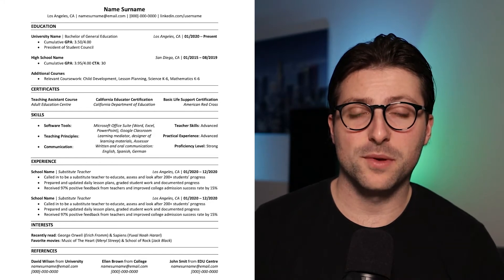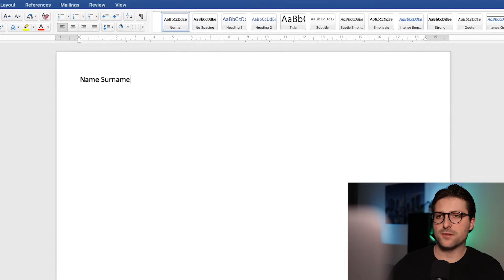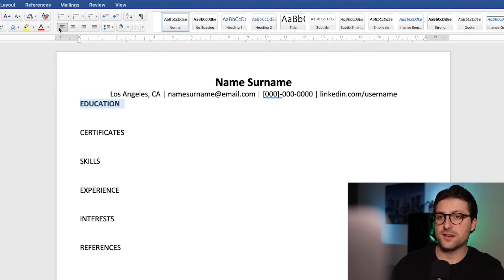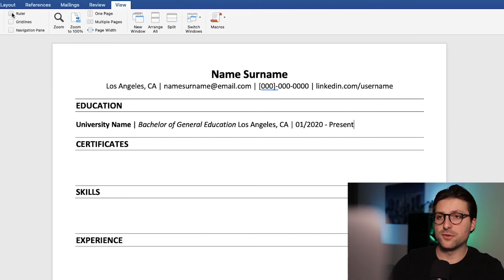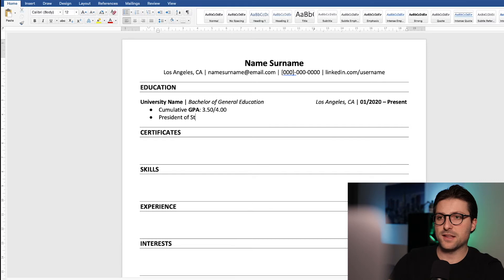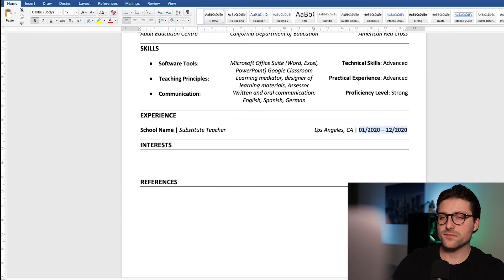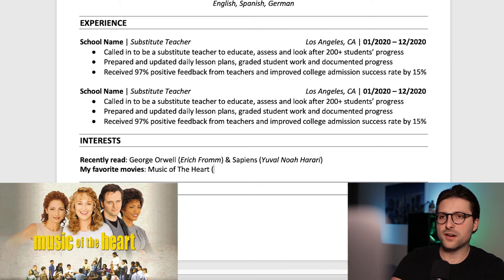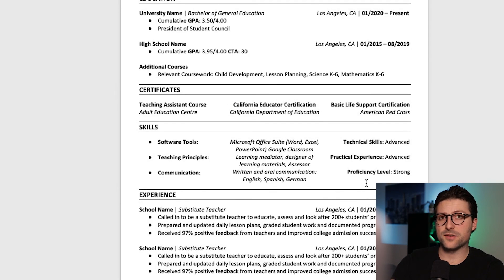How To Make a Resume For Teachers | Microsoft Word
Do you need to make a resume for a teaching position? In this Youtube video, I’ll show you how to make the perfect resume for a teacher job application using Microsoft Word. I will also provide you with the most important resume tips. The main purpose of this tutorial is to get you noticed by recruiters and employers and land you plenty of job interviews.